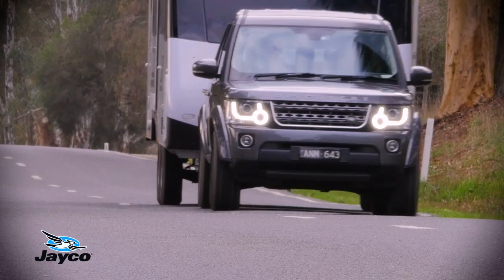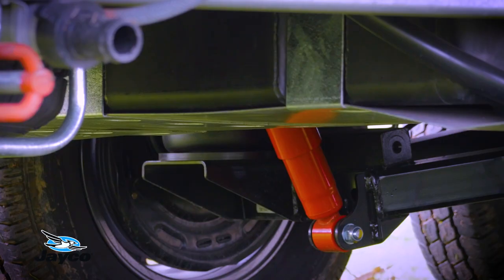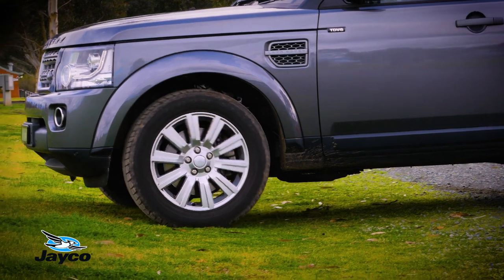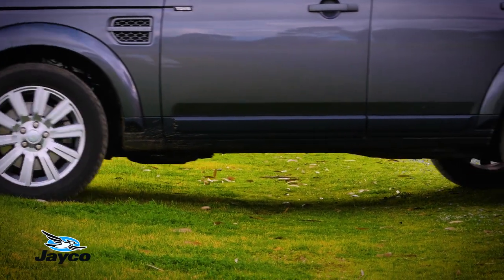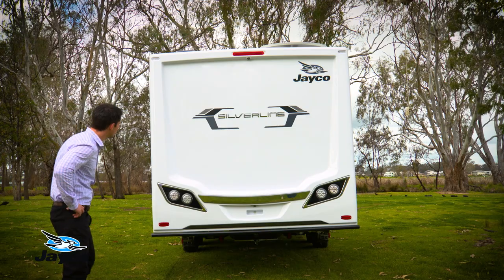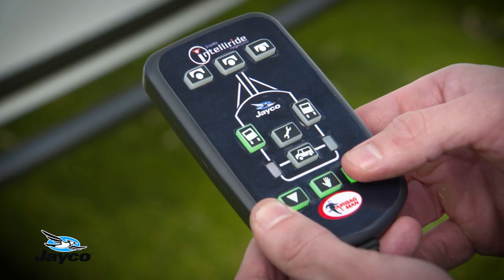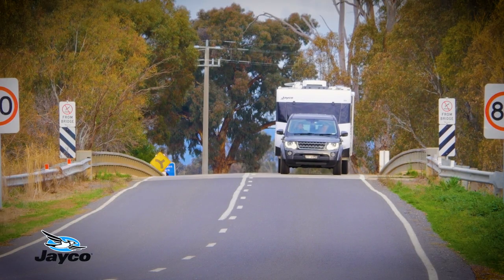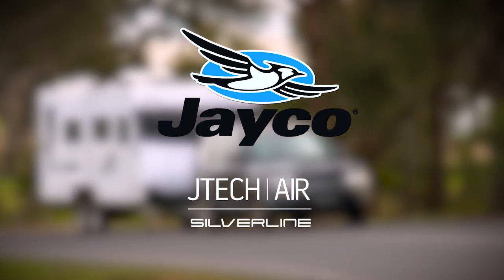JTECH AIR - SUSPENSION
Enjoy the stability and ride comfort of a touring caravan, with the height of an outback when required. Introducing the all-new JTech Air Bag Suspension, now available for order on all 2018 Touring Silverline Caravans.
Specifically designed to adjust your van for varying carrying loads, departure angles and road conditions by simply inflating or deflating the JTech Airbag System.